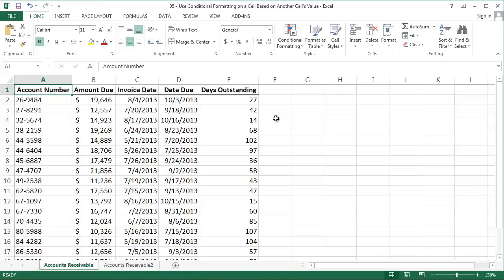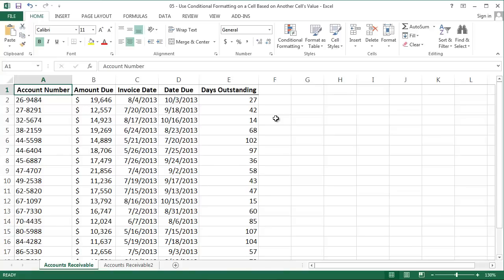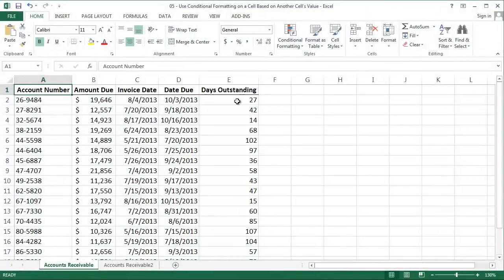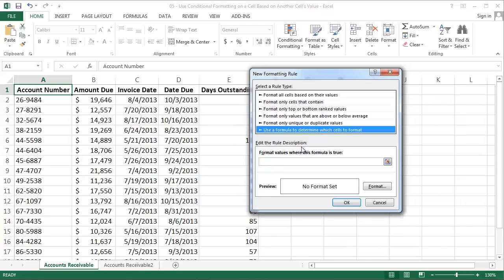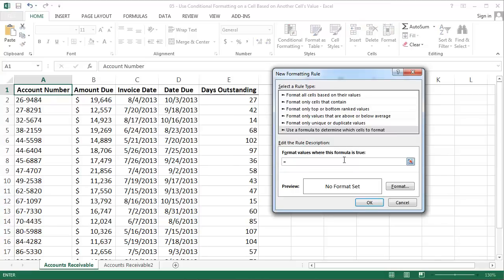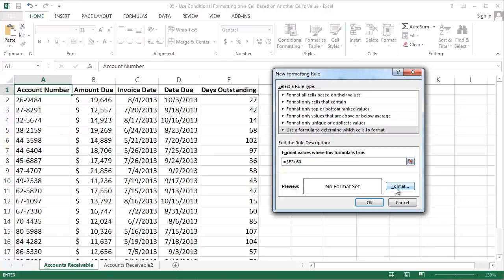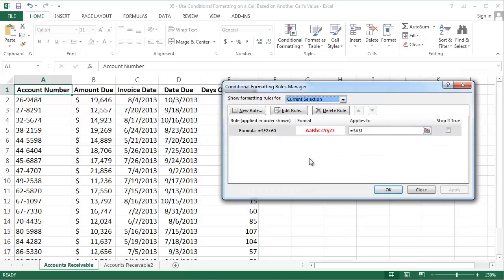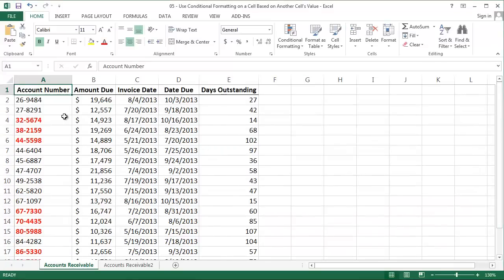Excel - Use Conditional Formatting on a Cell Based on Another Cell's Value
Problem: You want to use conditional formatting on a cell or range, based on another cell's value.

Solution: Create a new conditional formatting rule and select the option to "Use a formula to determine which cells to format".